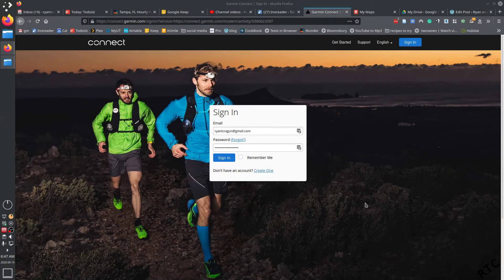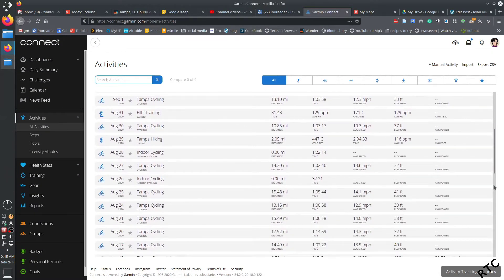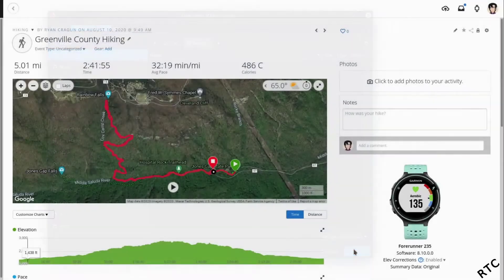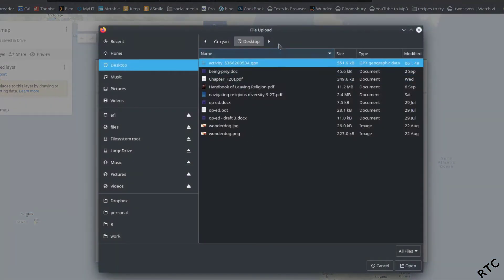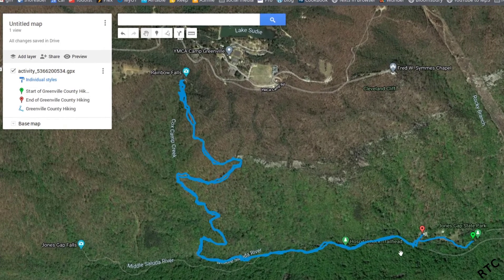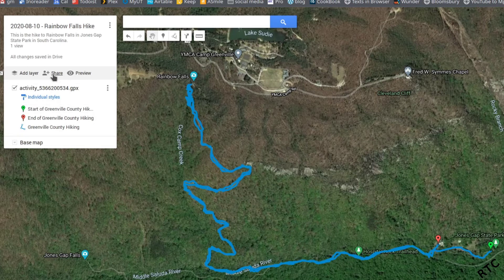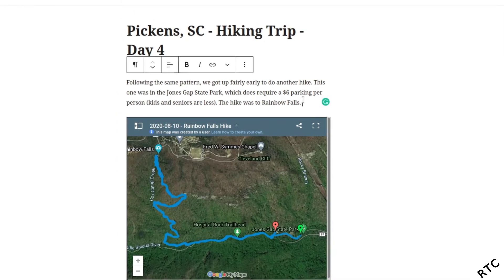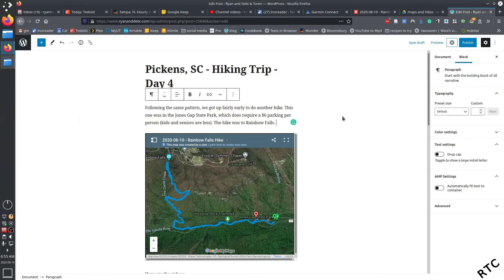How To: Export a Track from Garmin Connect Import to Google Maps and Embed in Wordpress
In this video I show you how to export a track (e.g., a hike, ride, etc.) from Garmin Connect (so, recorded with your Garmin device) and then import it into Google Maps. I show some of the basic editing tools in Google Maps and then show how to embed the map into your Wordpress website.